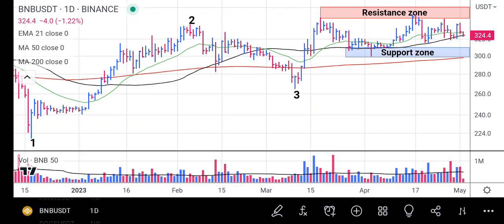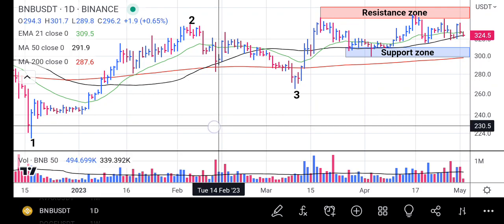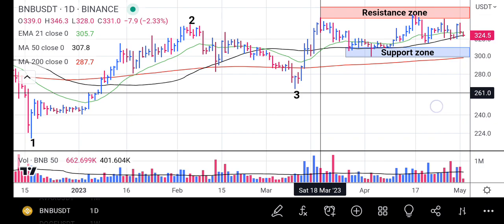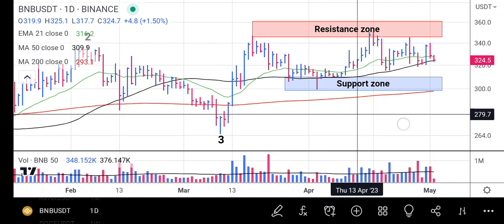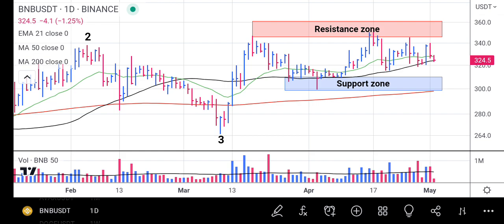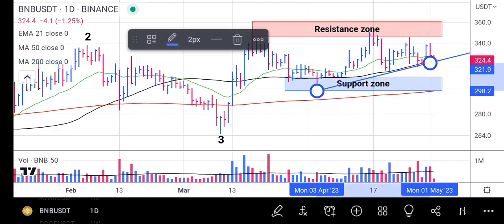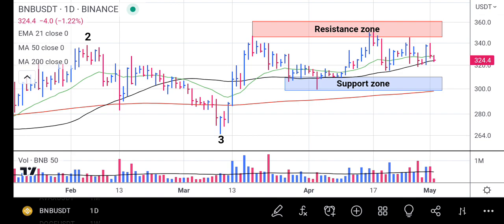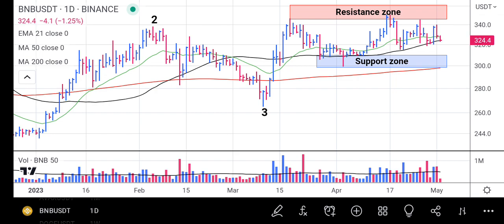Binance Coin BNB Price Analysis Today - Binance Coin News Today - BNB Price Prediction - BNB Update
In this video I talk about Binance Price Now and BNB Price Analysis. I carry out a technical analysis of this cryptocurrency and give a price update